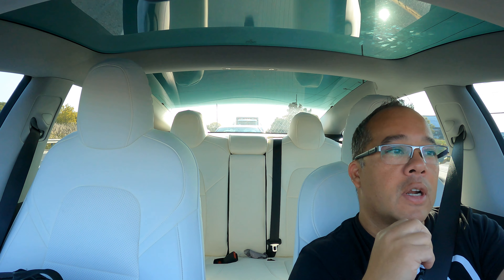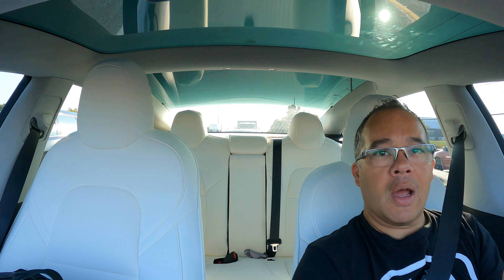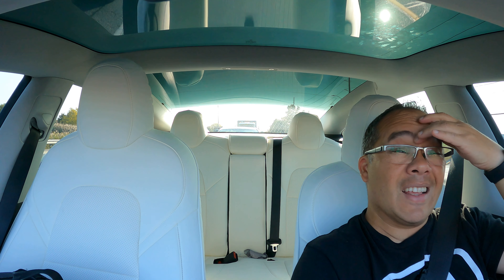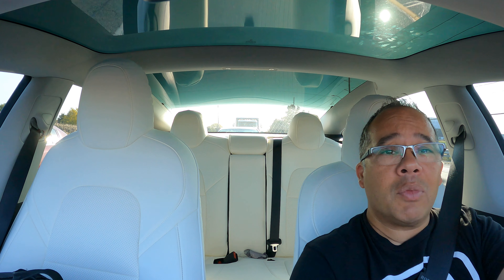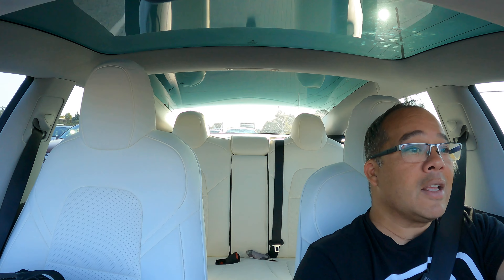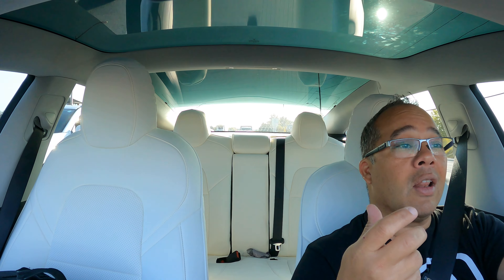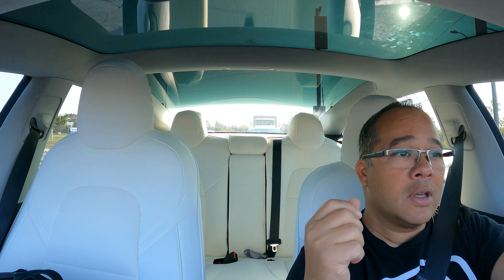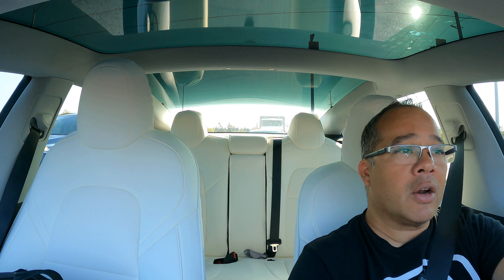Model Y Acceleration BOOST is here!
For any new owner of the Model Y AWD, you can now purchase a software update to make your car faster.

🔋 Products I use:

Groot
(Amazon CAN)
(Amazon USA)